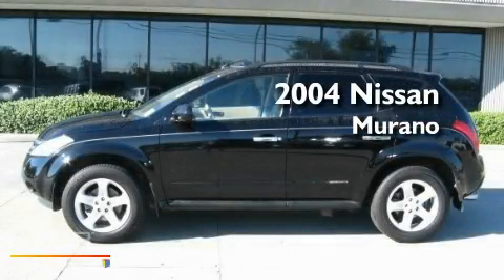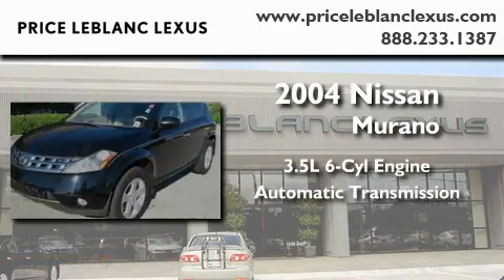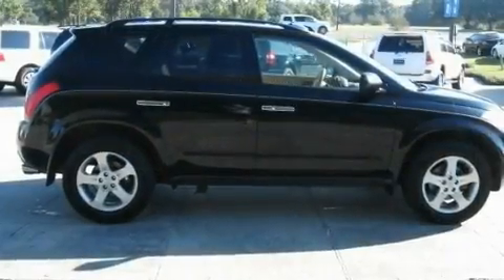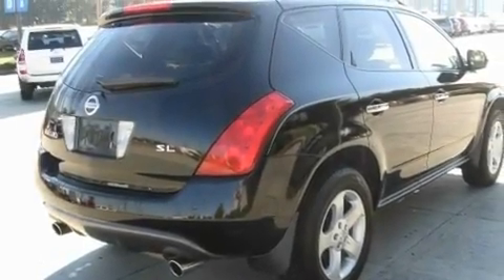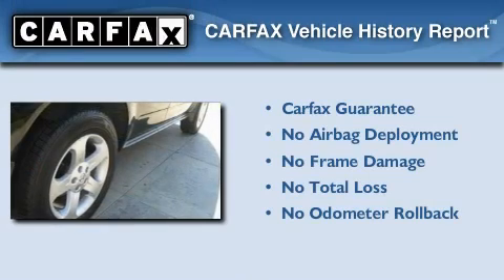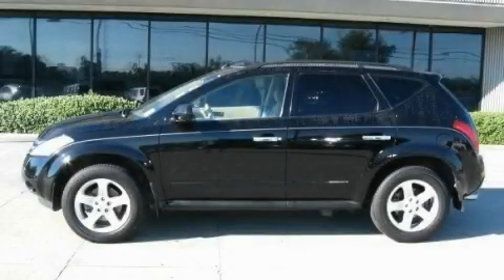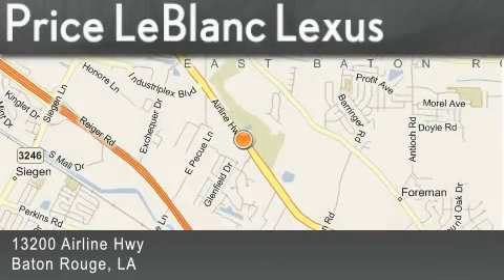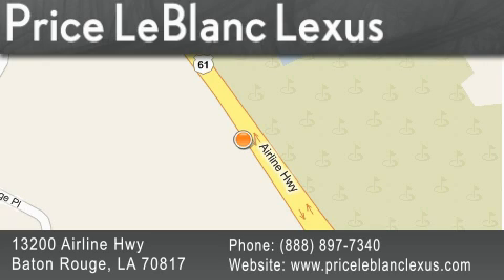Used 2004 Nissan Murano Baton Rouge LA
Year: 2004
 Make: Nissan
 Model: Murano
 Engine: Gas V6 3.5L/214
 Trans.: automatic
 Exterior: Super Black
 Miles: 92,937
 Interior: Cafe Latte
 Stock:

 Pre-Owned 2004 Nissan Murano Baton Rouge LA